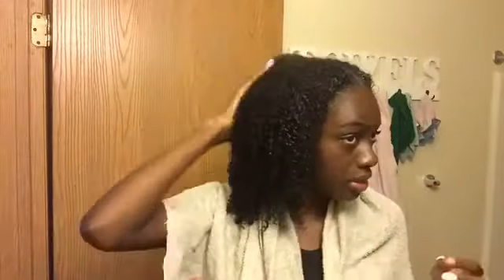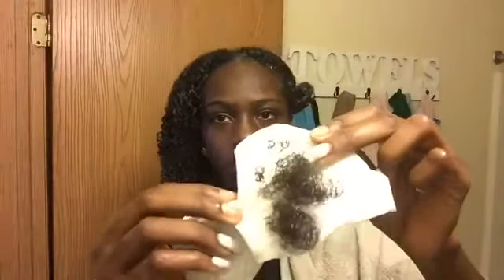WASH DAY ROUTINE 🚿😜